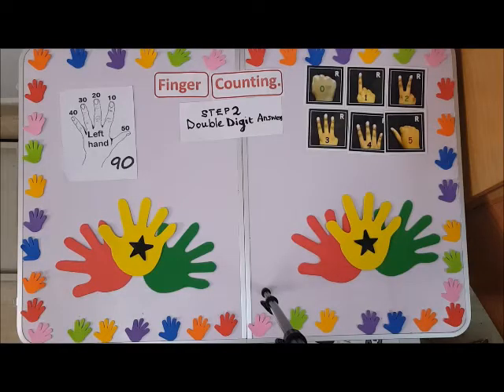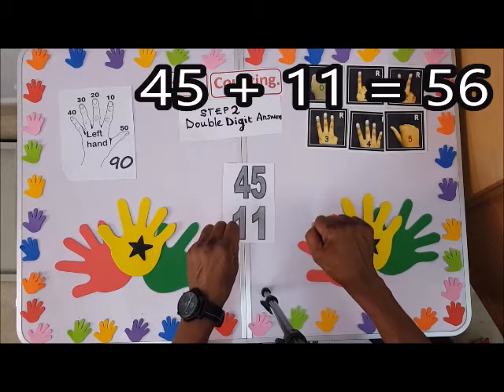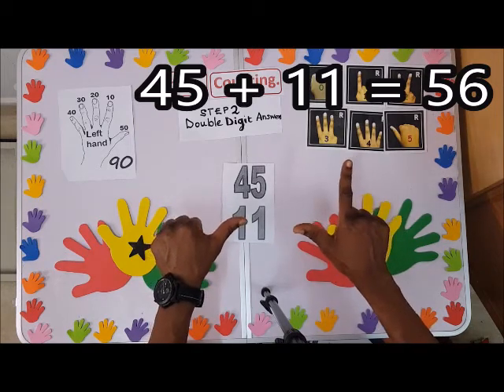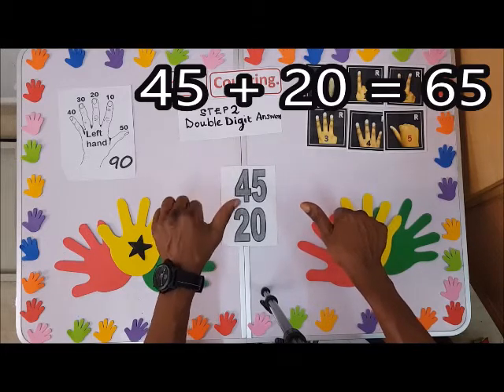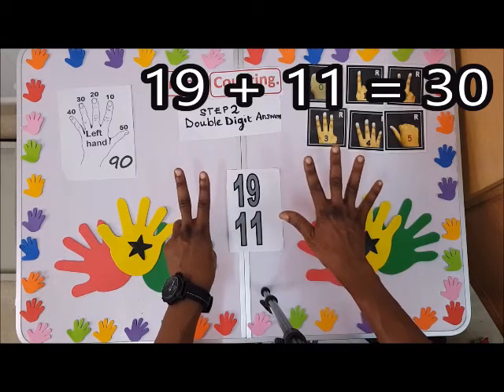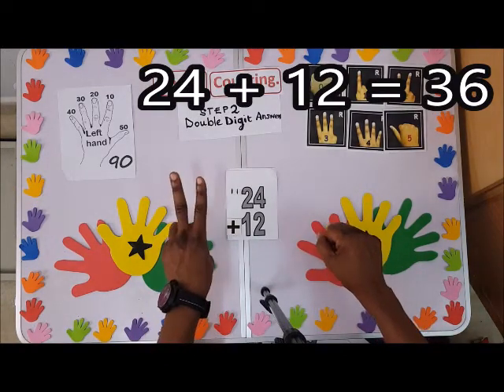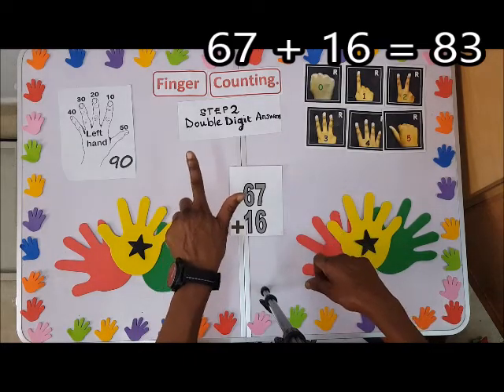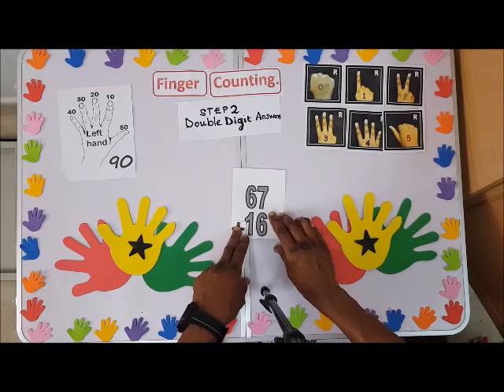FINGER COUNTING - ADDITION BASIC 2A - DOUBLE DIGITS